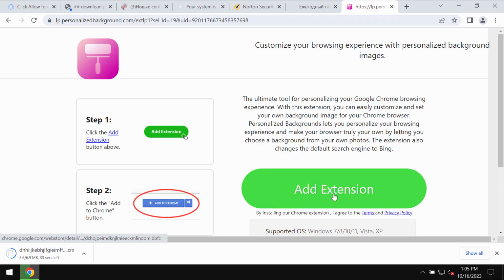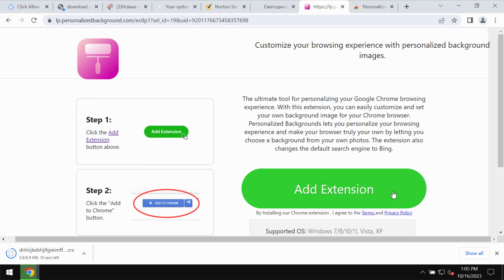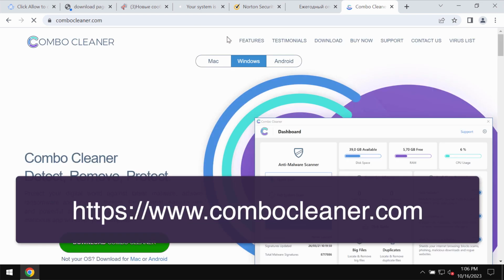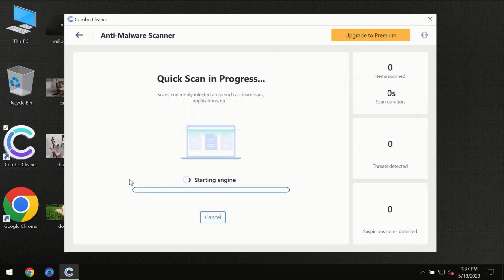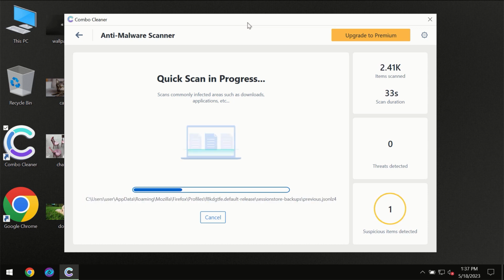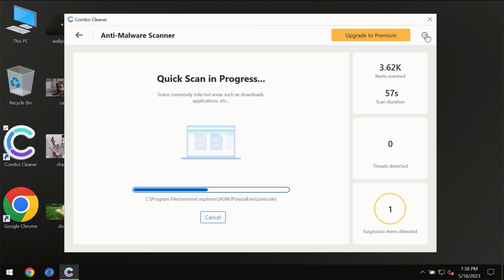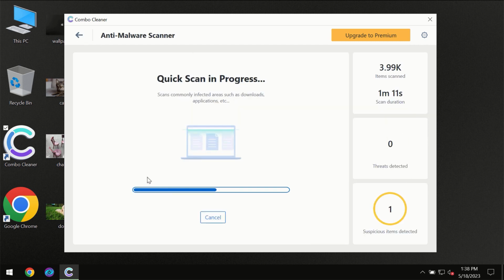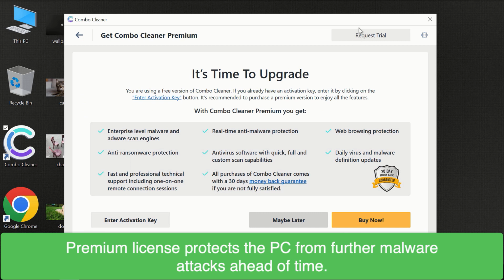Personalizedbackground.com malicious pop-up removal.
Personalizedbackground.com is a malicious pop-up. It now attacks Google Chrome and other browsers. It tries to make you download and install certain unwanted browser extensions that may operate as adware or browser hijackers. Remove these pop-ups with Combo Cleaner Antivirus via the official or, optionally, follow the manual tips given in the video to fix your browser.